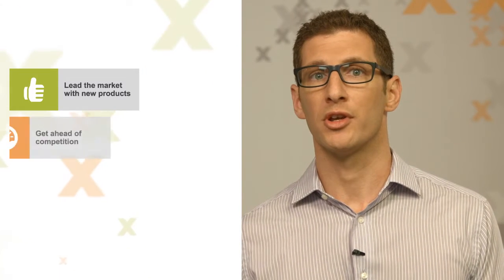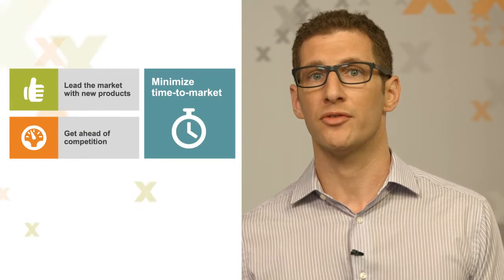Master Enterprise Catalog - Amdocs CES 9.2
The Amdocs Master Enterprise Catalog helps service providers streamline their processes for creating, approving, implementing and testing product and services.